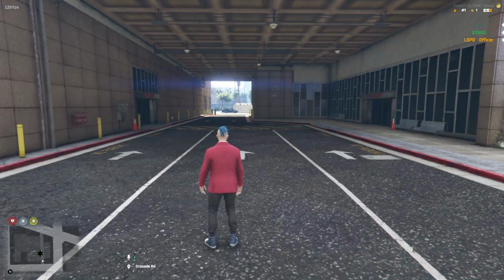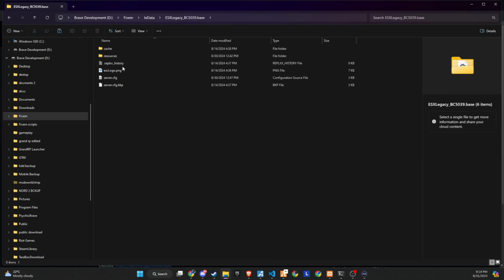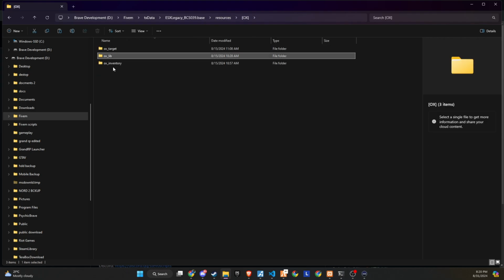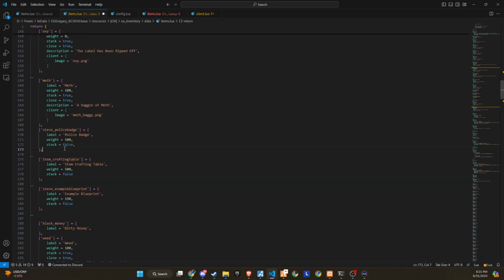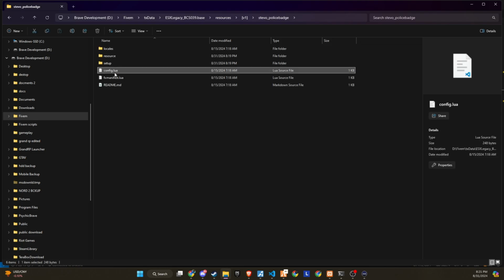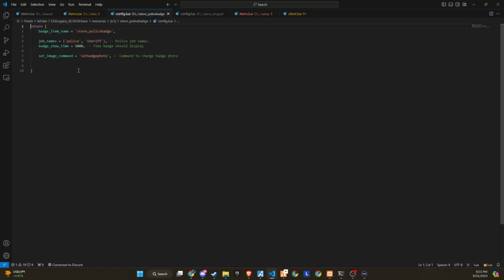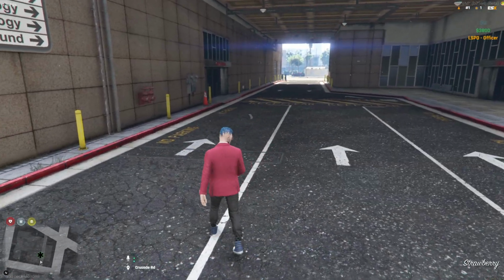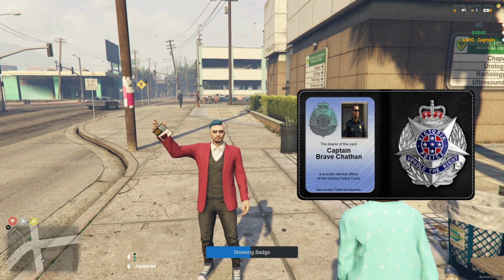Free | ESX | QBcore | Police Badge With Picture | Police Roleplay | Installation And Setup | 2024